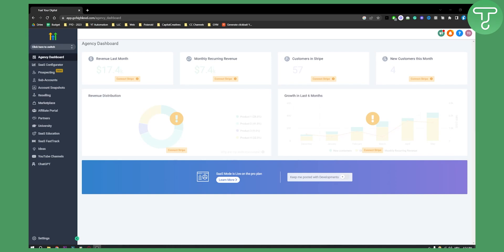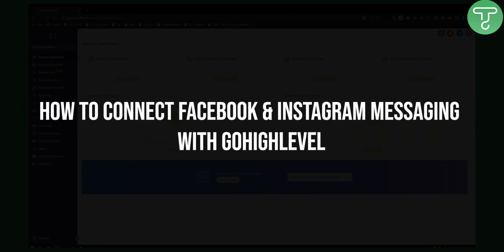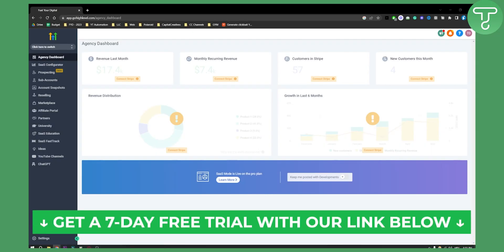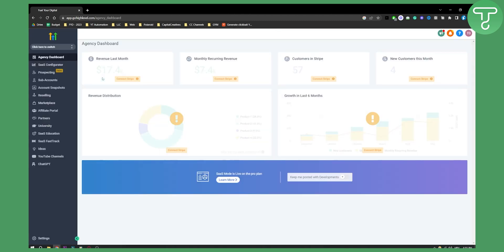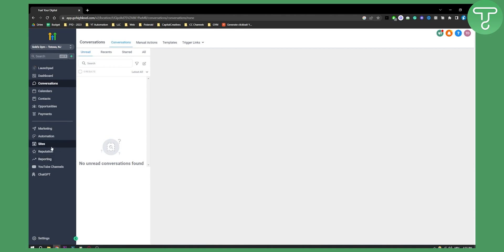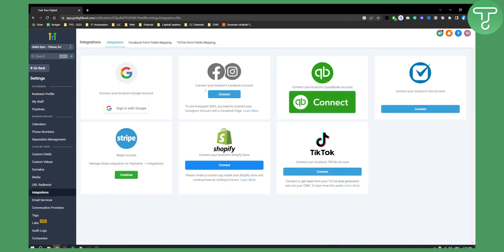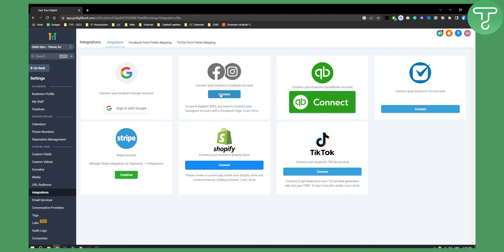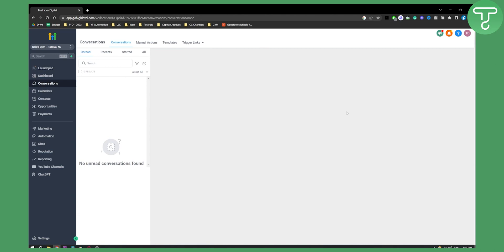How To Connect Facebook & Instagram Messaging with GoHighLevel (2024)